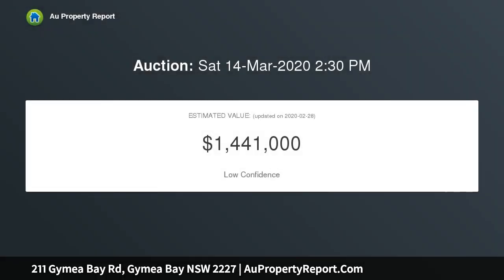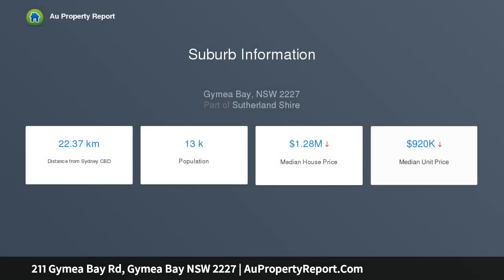211 Gymea Bay Rd, Gymea Bay NSW 2227 | AuPropertyReport.Com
211 Gymea Bay Rd, Gymea Bay NSW 2227
Property Type: house
Bedrooms: 3
Bathrooms: 3
Car Space: 0
Needle in the haystack  ..at last you’ve found it! (House is too sad to photograph though a great block of land!)